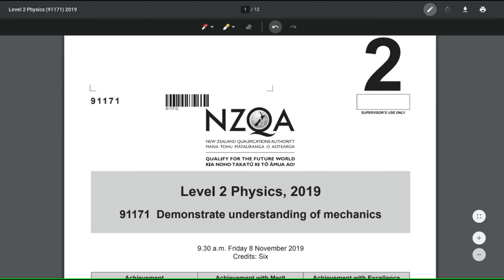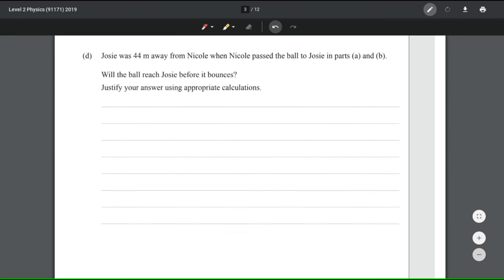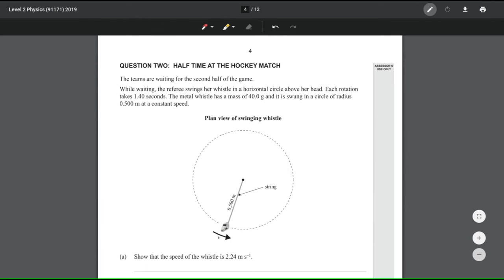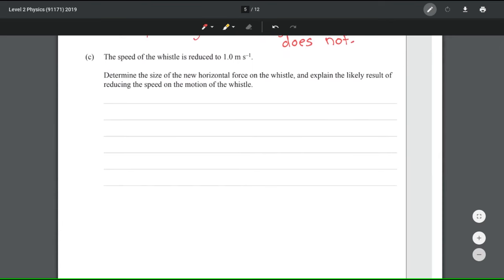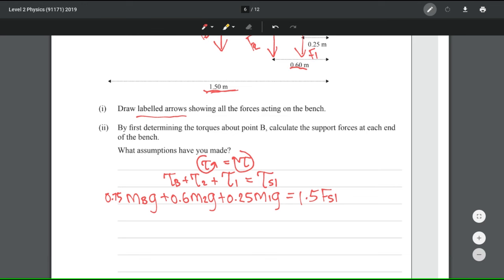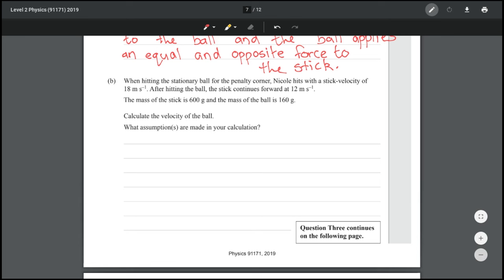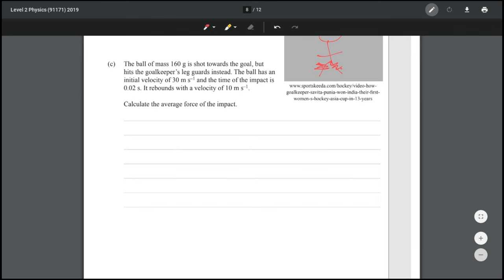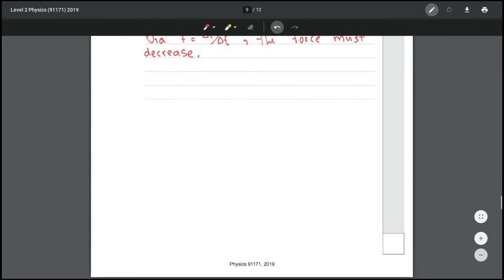2019 Mechanics Exam (NCEA Level 2 Physics)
Note: Momentum should be written as a lowercase p. This won't cost you marks, but will make you look like a twit.

1a (0:00)
1b (0:48)
1c (1:47)
1d (3:41)
2a (7:44)
2b (8:50)
2c  (10:50)
2d (11:58)
3a (18:03)
3b (18:38)
3c (21:46)
3d (24:52)